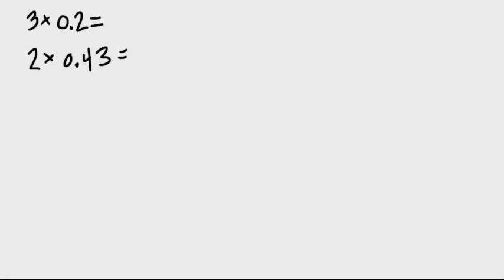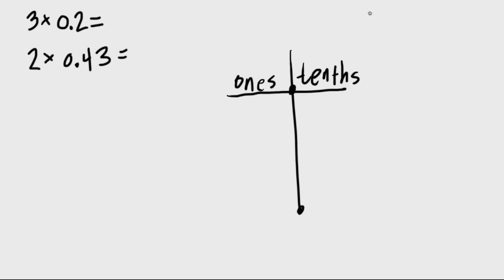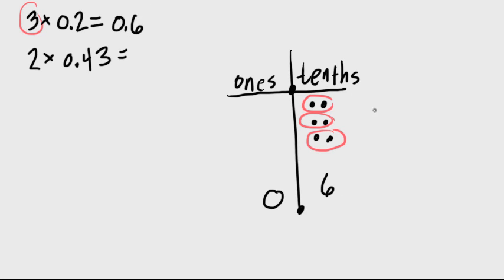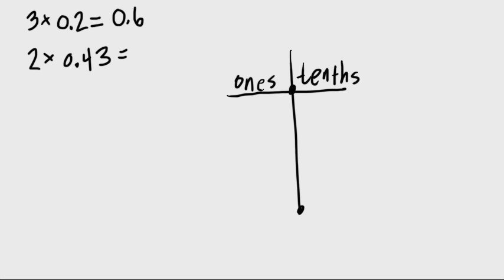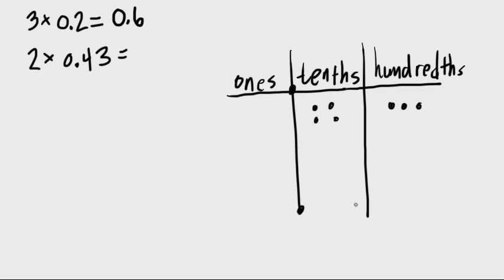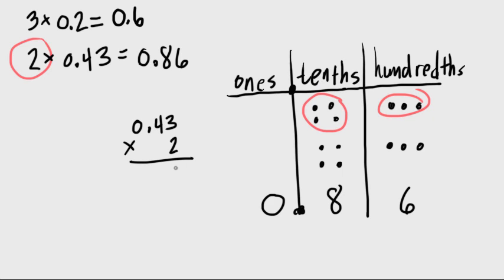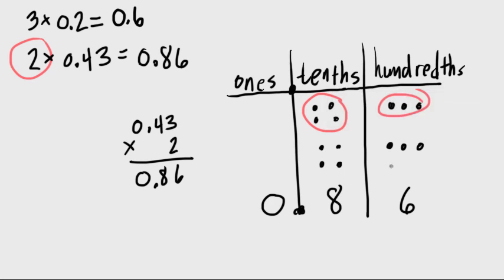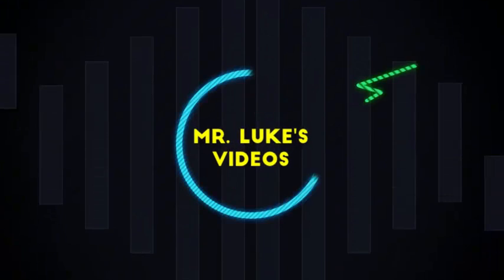Multiplying Decimals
Multiplying Decimals and single digits whole numbers